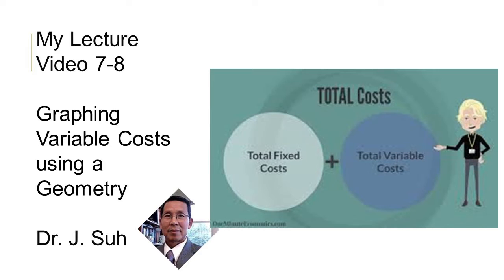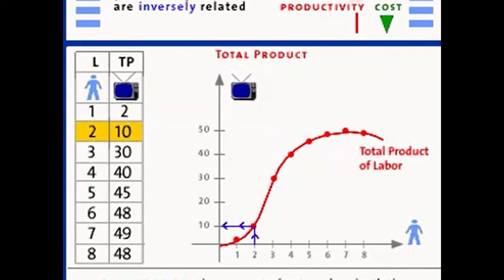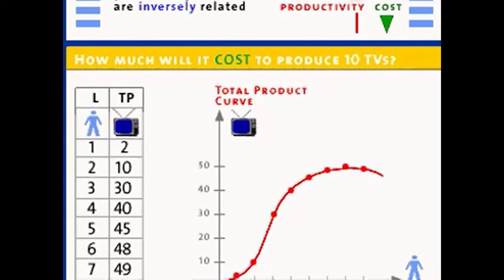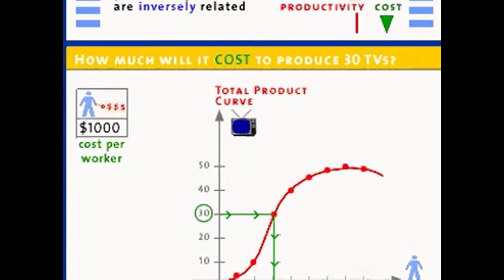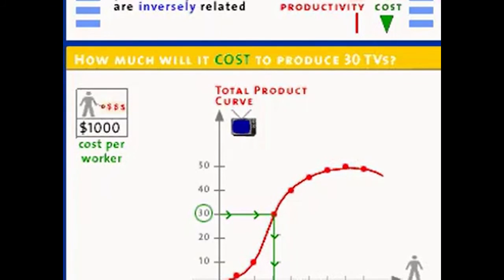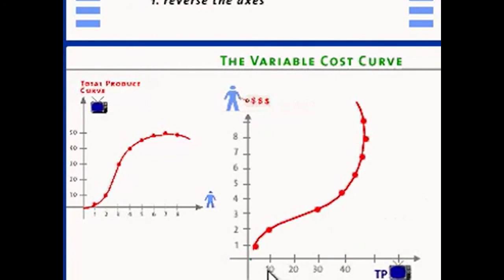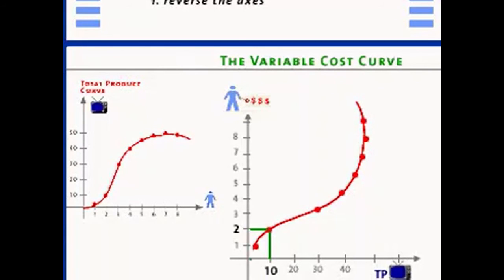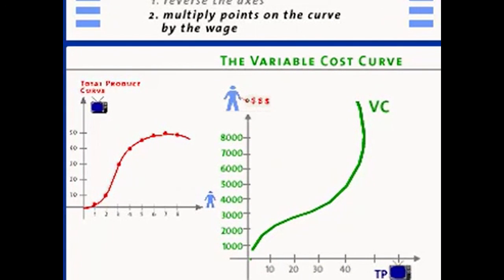7 8 Graphing Variable Costs using a Geometry